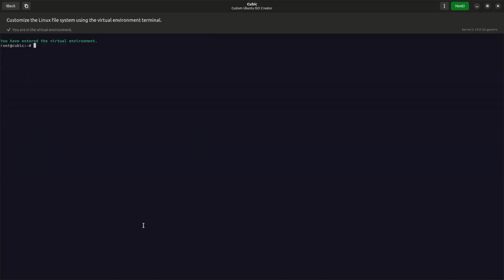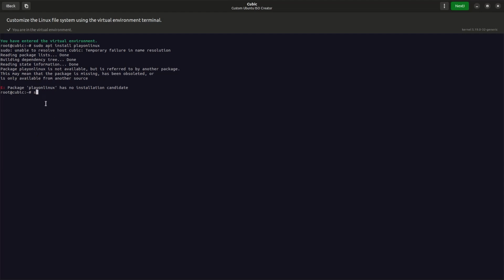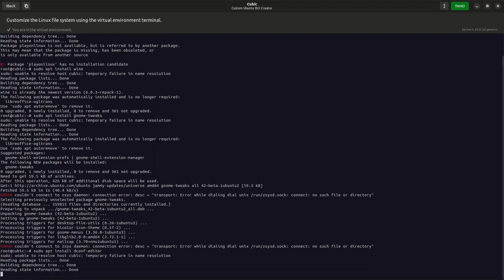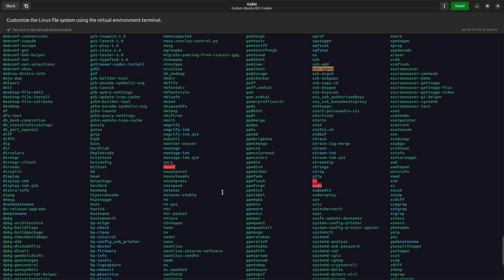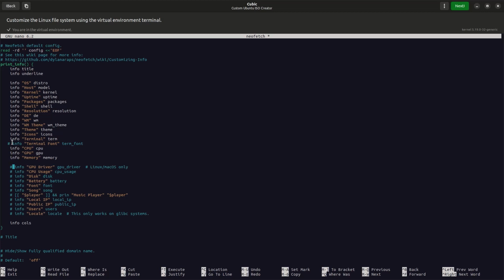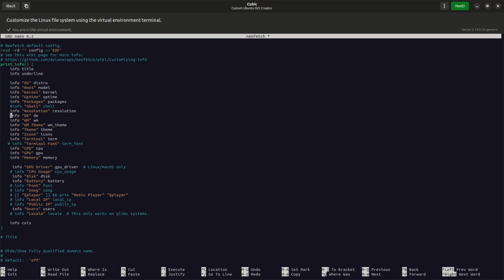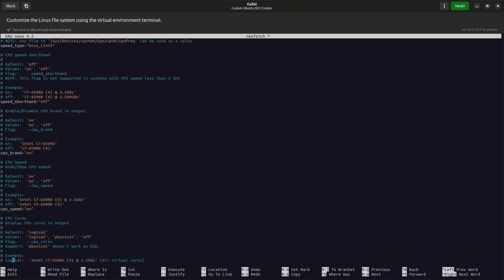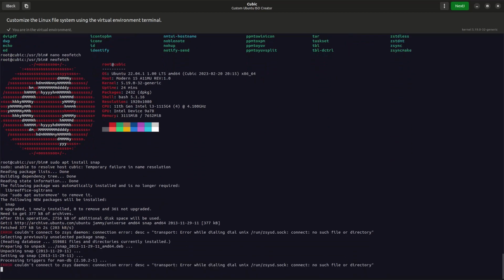How to Make Your Own Linux Distro Using Cubic Part 2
In this part I am showing how to install Wine, customize Neofetch and testing if python 3.11 works in Ubuntu.

 commands: sudo apt install wine, python3, cd /usr/bin, nano neofetch, sudo apt install gnome-tweaks, sudo apt install dconf-editor, sudo apt install snap.